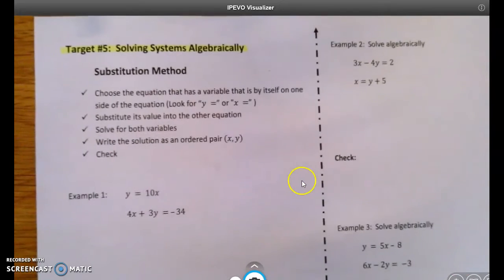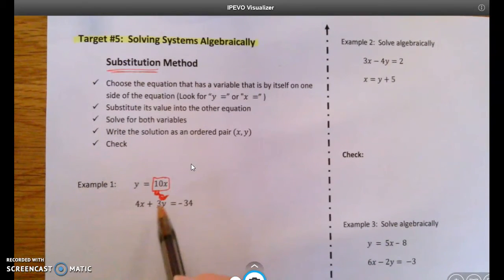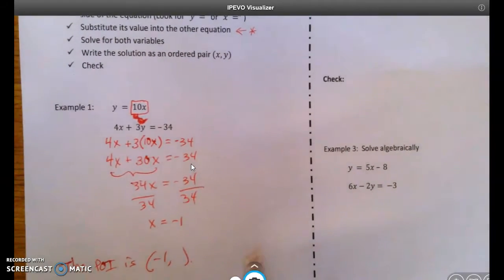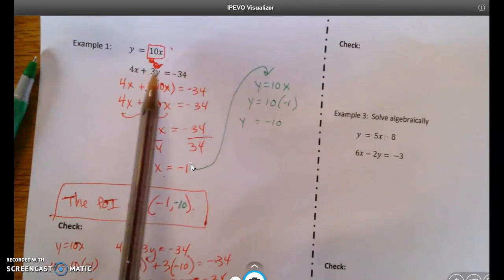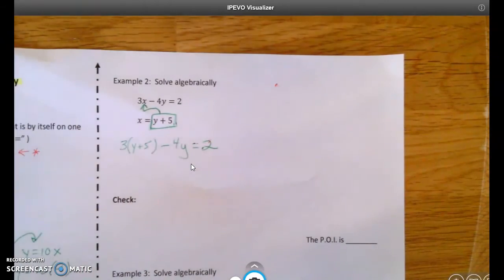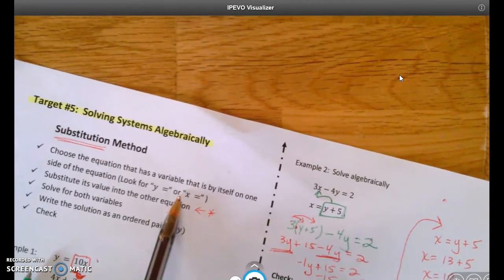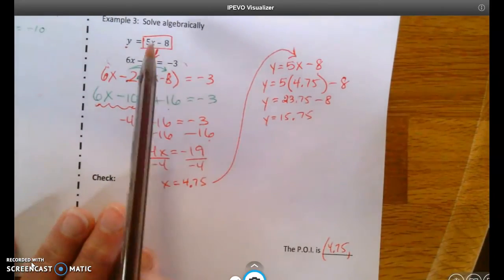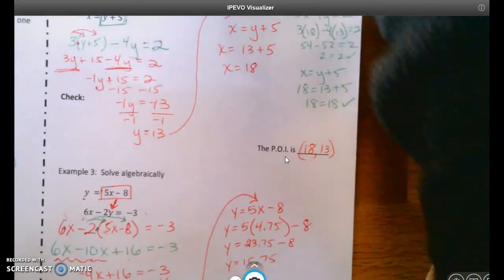Target #10.5 Solving Systems Substitution Method